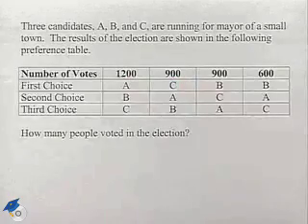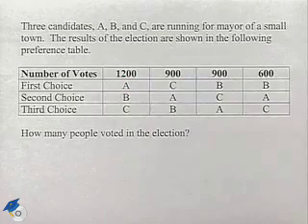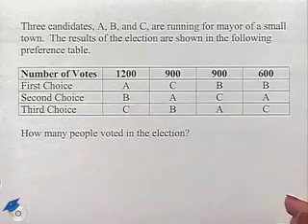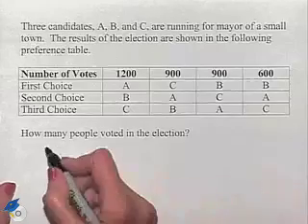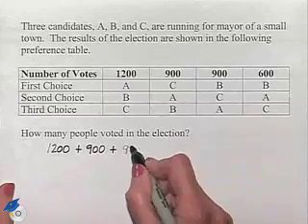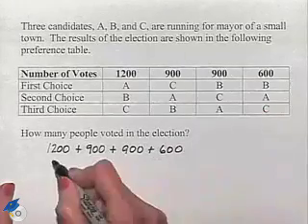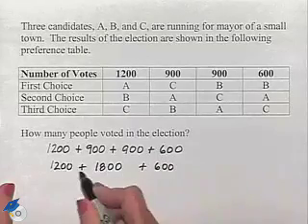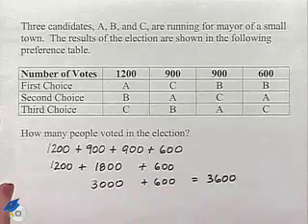Blitzer Thinking Mathematically Ch 14 Ex 1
A professor solves a problem using a preference table.